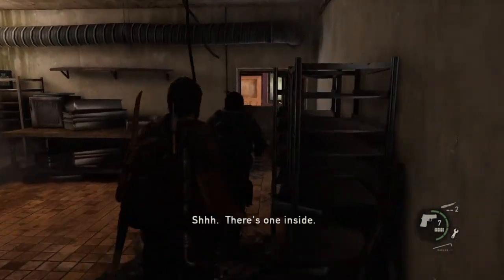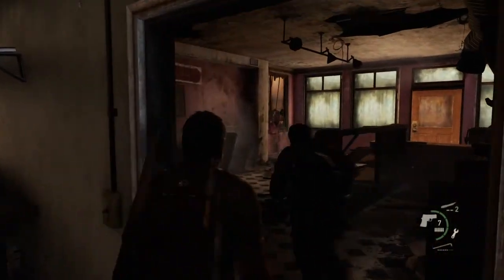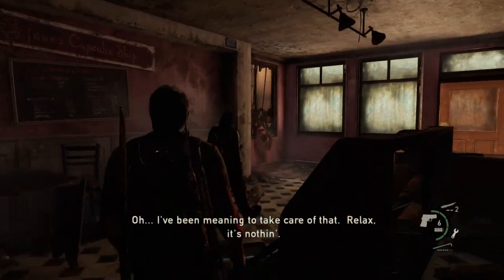The Last of Us: Bill's Town Street Fight Skip Glitch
Same method as the Left Behind skip just uploaded. Unfortunately with how scripted the dialogue is here even a fast deload leads to little if any timesave. Maybe conserving ammo makes it worthwhile but meh. I wouldn't do this unless a faster way is found to speed up Ellie shouting "Infected!" or increase the consistency of the deload. Not as specific as Left Behind but close. Aiming slightly higher with the brick seems to help. Uploaded direct from PS4.